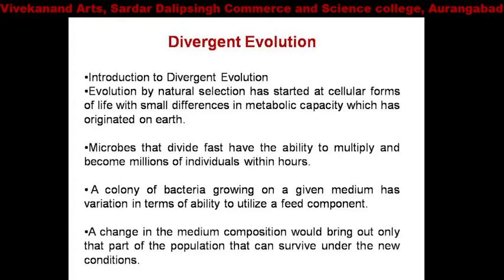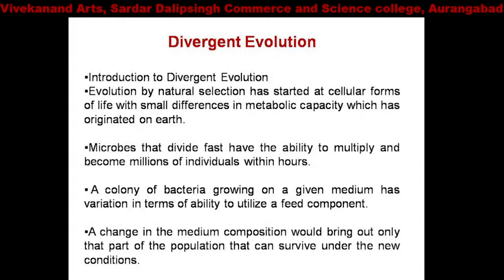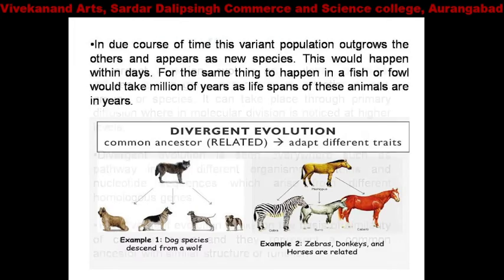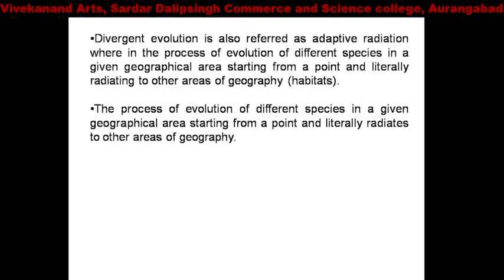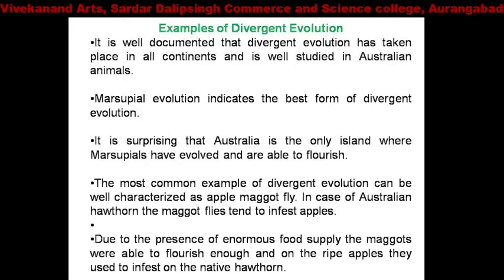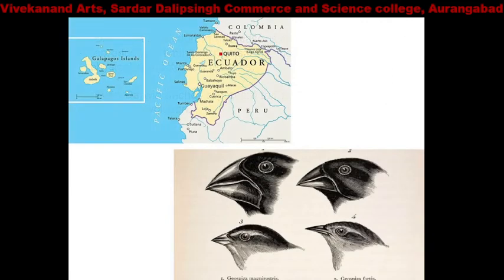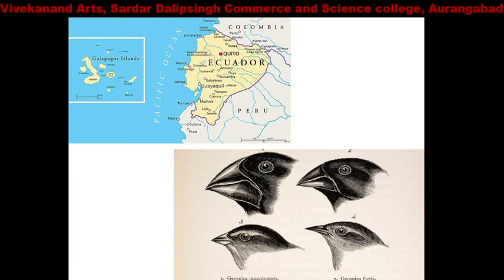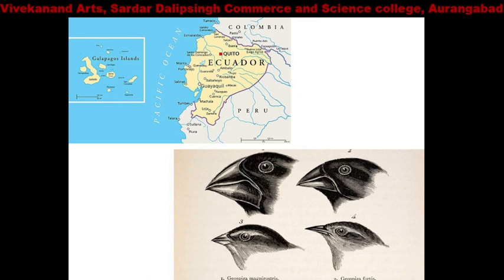Divergent evolution (adaptive radiation)